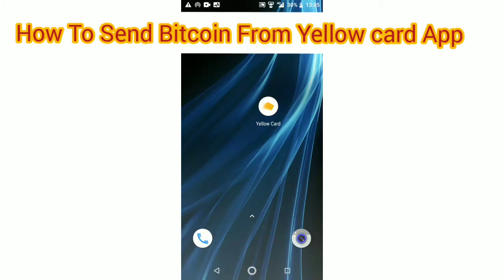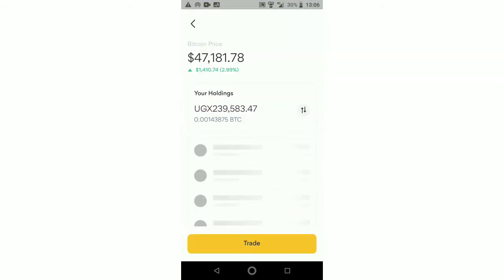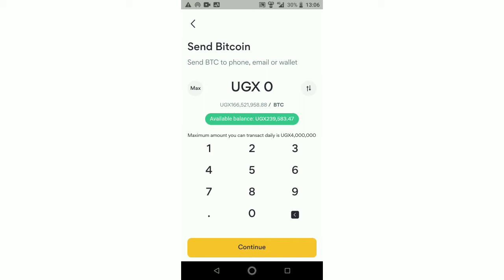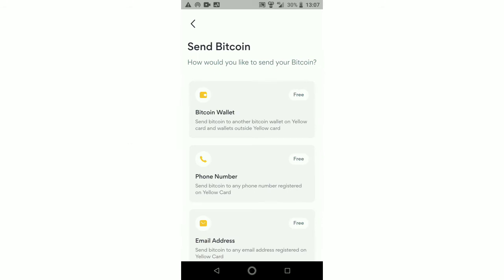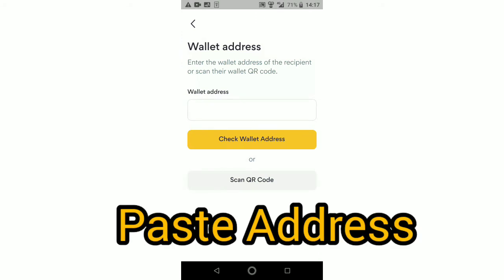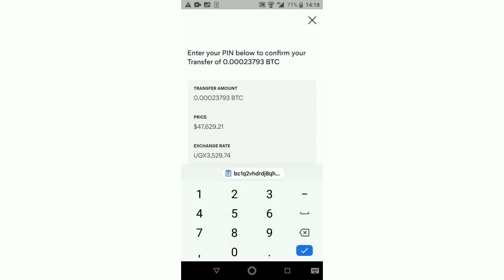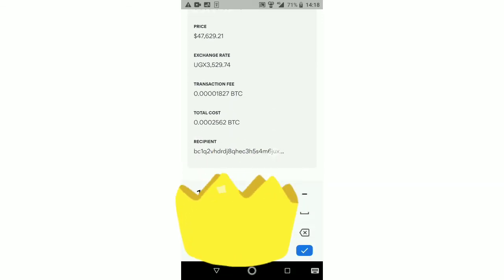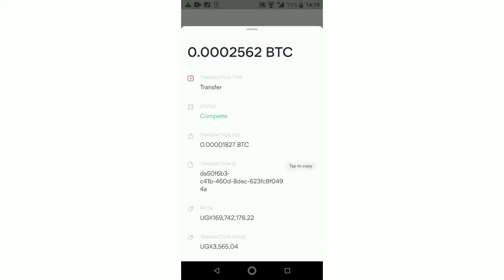How To Send Bitcoin From Yellow Card App at Zero Fees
STUCK WITH A BINANCE OR CRYPTO TRANSACTION?

If you're having a specific problem with Binance, P2P, USDT, crypto transfers, deposits, withdrawals, or your wallet, I now offer 1-on-1 Crypto Help where we can work through your problem together.

In this video, I show how to send Bitcoin from the Yellow Card App or exchange to an external wallet using zero fees.
Yellow card has 3 options to send Bitcoin from the App and that is
-To Wallet
-To Registered Phone number

It has to be remembered that Yellow card does not charge any fees to send bitcoin away from it's wallet or App. The only fee that will be paid is the small blockchain miners fees.

If you have not yet opened an account with Yellow card, do it now by following this link
b.link/ycjarau